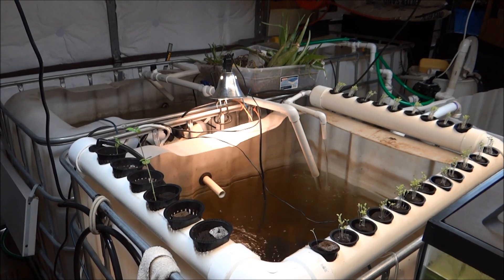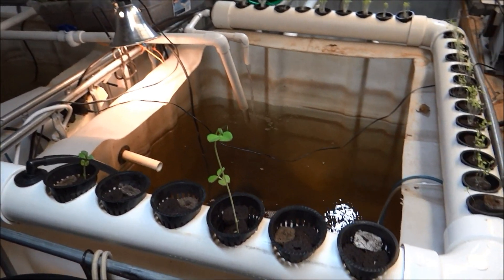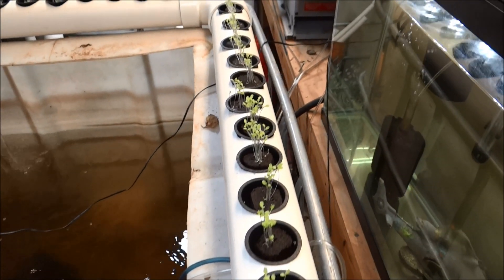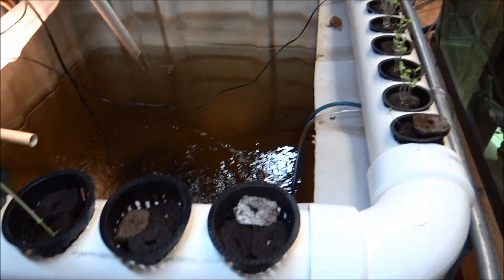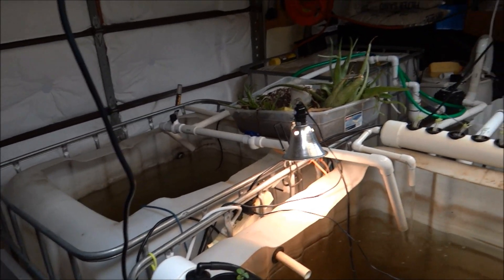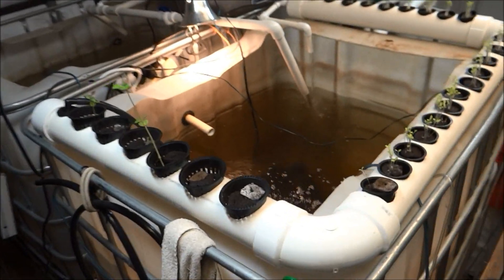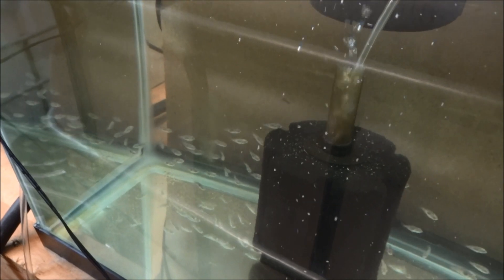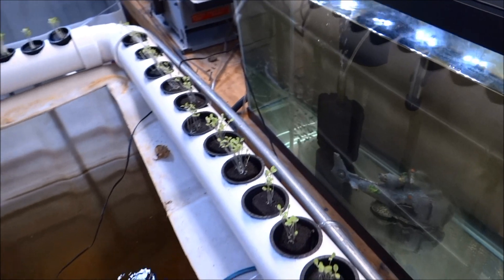Indoor Tilapia Aquaponics - Baby Fry Update - 2 Weeks Old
Here is a very quick update of the indoor lettuce and Tilapia Fry.  The lettuce is 1 week old and the Tilapia are 2 weeks.  All growing like weeds.